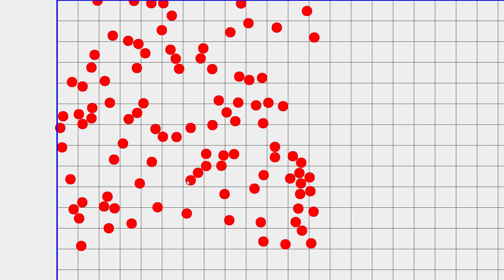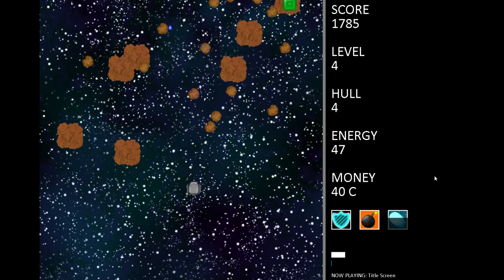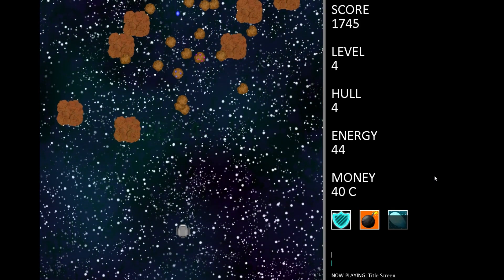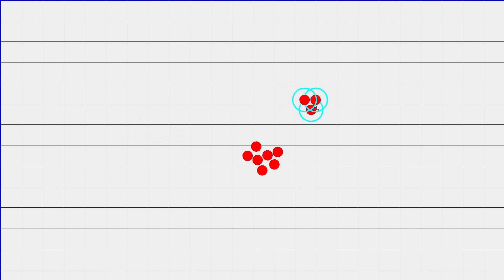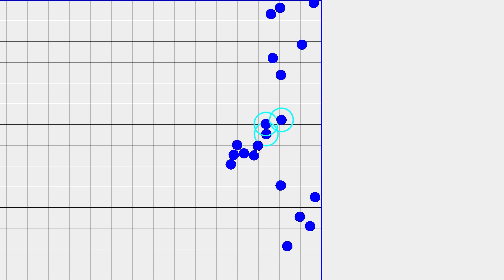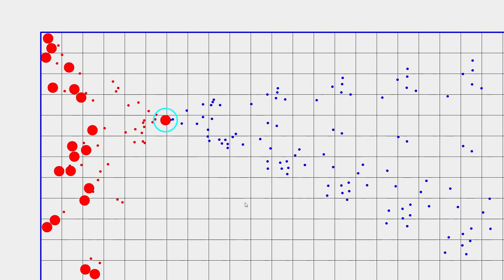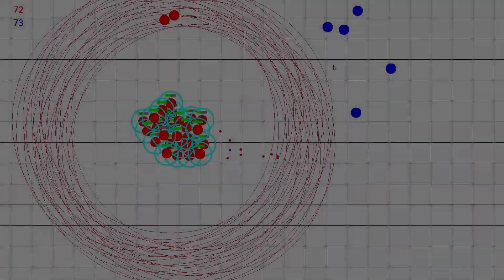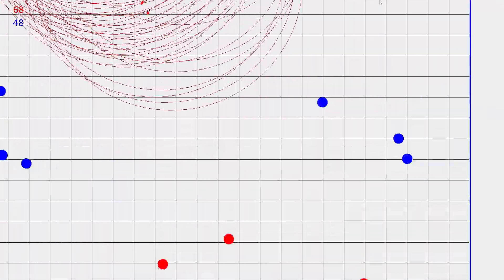Making an RTS Game in Java Part 1 - Basic Engine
This is my most ambitious coding project yet: making a real time strategy game!